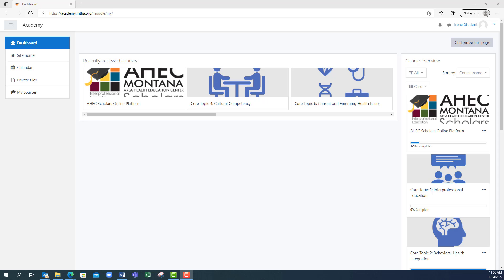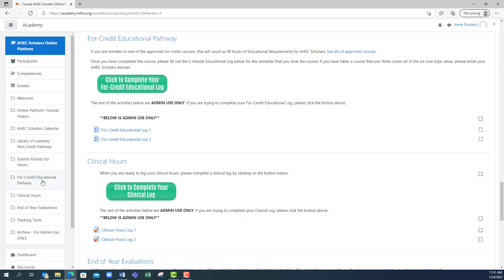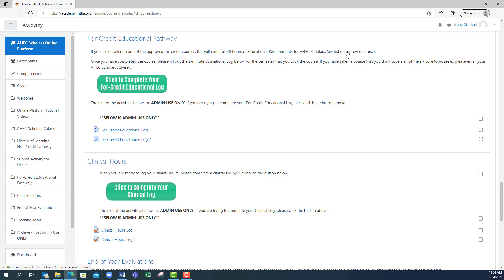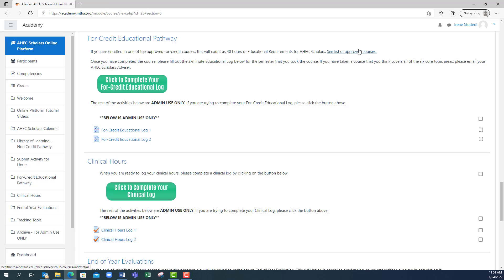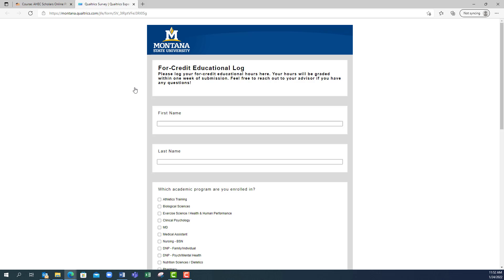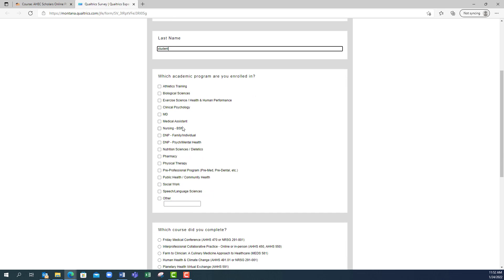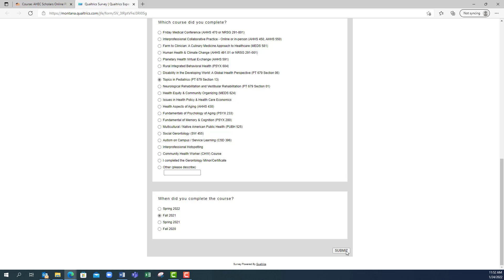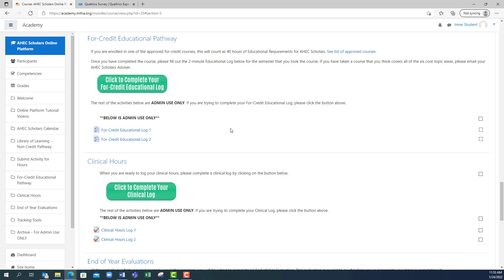For Credit Educational Log